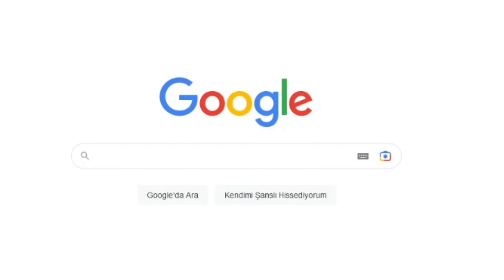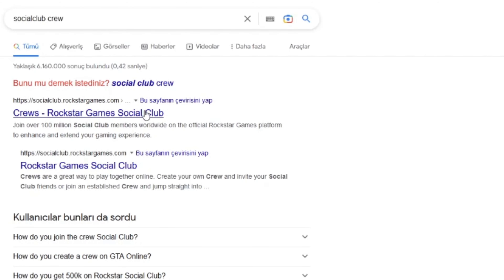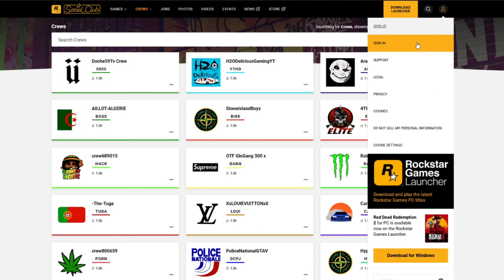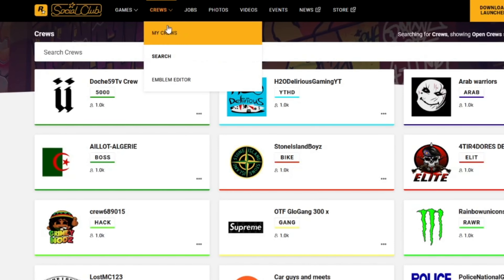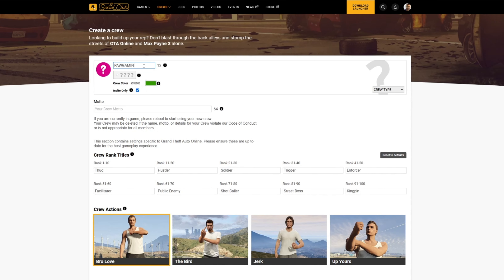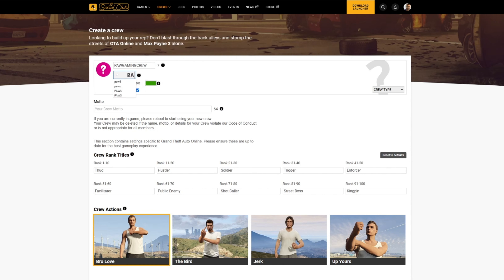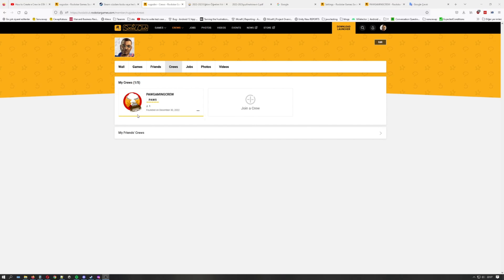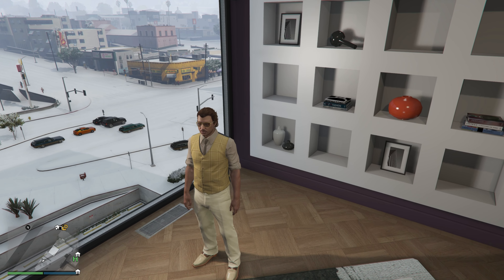How to MAKE a CREW in GTA 5 Online (Step by Step Tutorial)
Step 1: Make sure you have a Rockstar Games Social Club account. If you don't have one already, you can create one for free on the Rockstar Games website.

Step 2: Launch GTA Online and access the Crews menu from the in-game pause menu.

Step 3: From the Crews menu, select the "Create a Crew" option.

Step 4: You'll be prompted to enter a name and tag for your crew, as well as choose a logo and color scheme. Be sure to choose a name and tag that reflect the personality and theme of your crew, as well as a logo and color scheme that stands out.

Step 5: Invite other players to join your crew. You can do this by selecting the "Invite Players" option from the Crews menu, and then selecting the players you want to invite from your in-game friends list or by entering their Rockstar Games Social Club username. You can also set the crew's privacy settings to "Invite Only" if you want to keep your crew exclusive.

Step 6: As the leader of your crew, you can customize the crew's ranks and permissions, as well as set challenges and goals for your members to complete. You can access these options from the Crews menu by selecting the "Manage Crew" option.

And that's it! You now know how to create and manage a crew in GTA Online.